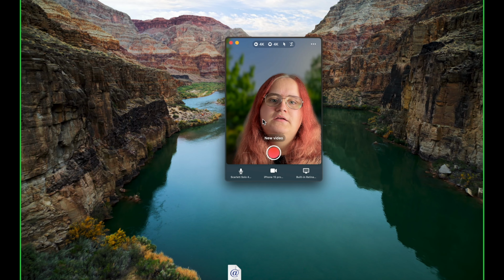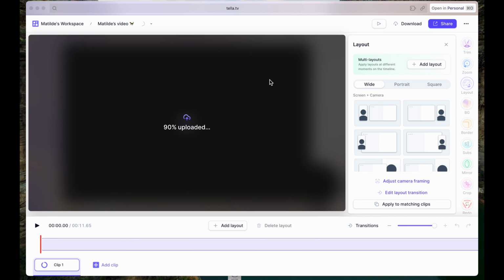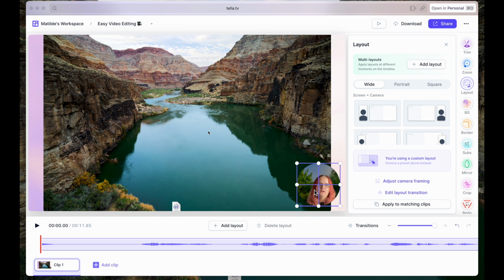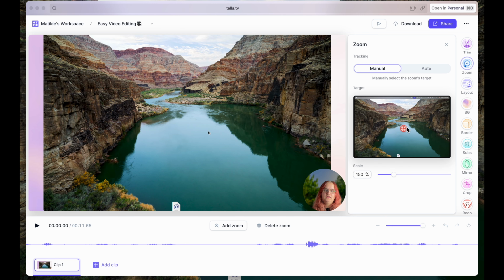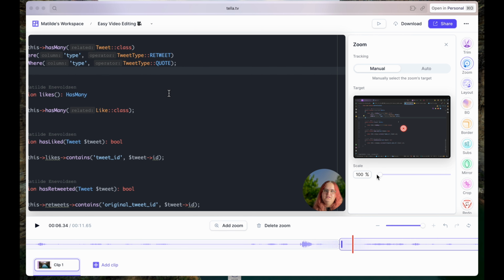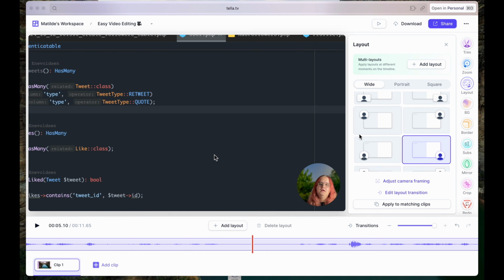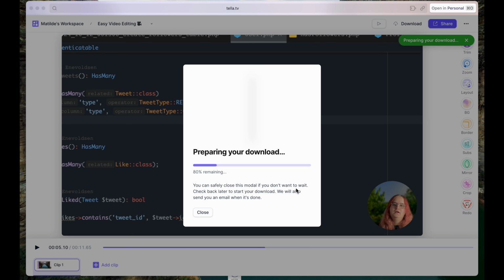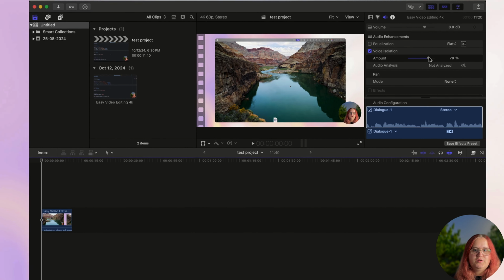How I made 200+ videos in a year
In this video I will walk you through my recording process and which tools I used to make 200+ videos in a year. A lot of the videos where part of my courses, which was planned out in detail.